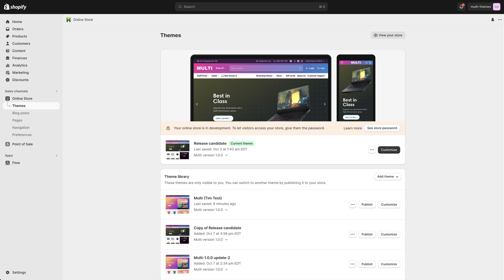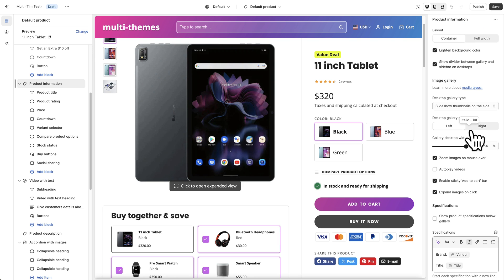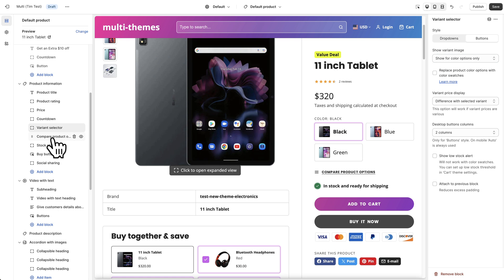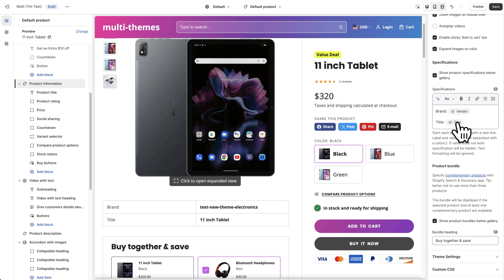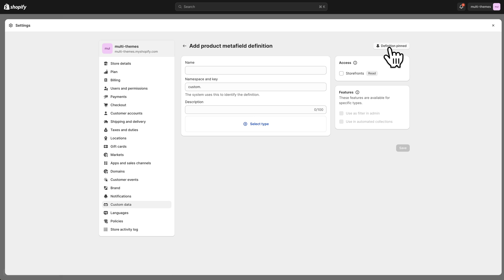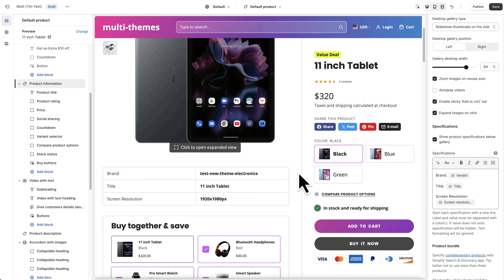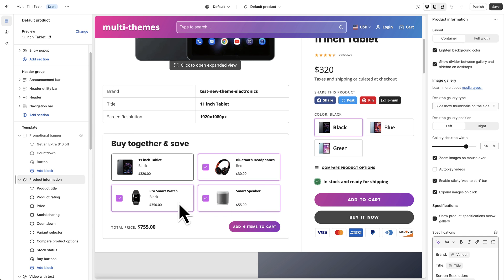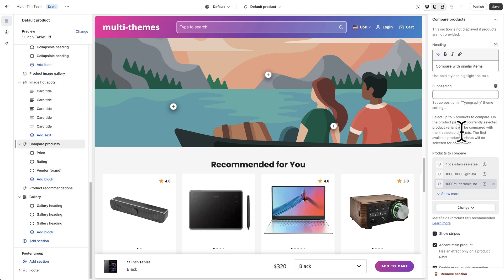Exploring and setting up product page options in the Multi Shopify theme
In this video tutorial for the Multi Shopify theme, we show you how to setup all your product pages options, including advanced features like product bundling, specifications tables, and more!

Video Timestamps
0:00 - General product settings and features
6:16 - Setting up a specifications table
11:34 - Setting up the product bundling function
15:11 - Product comparison tables